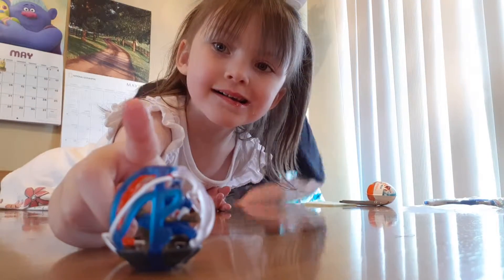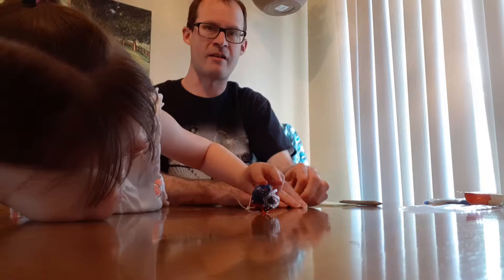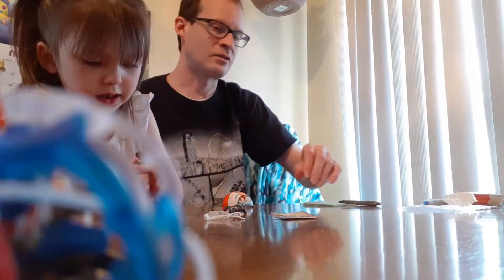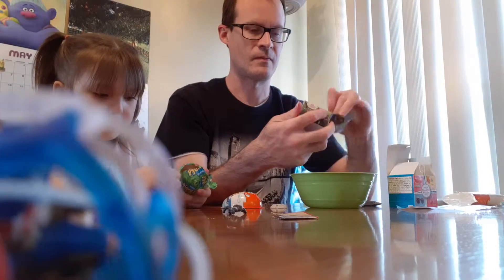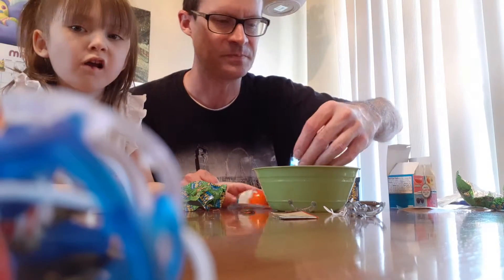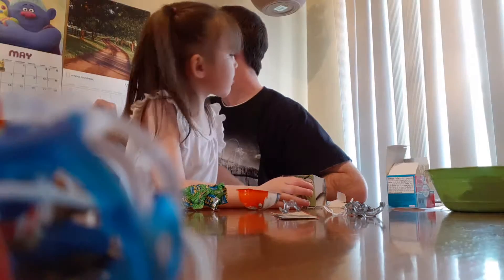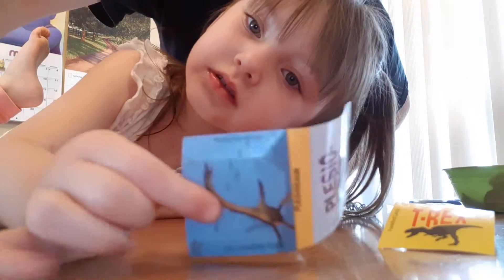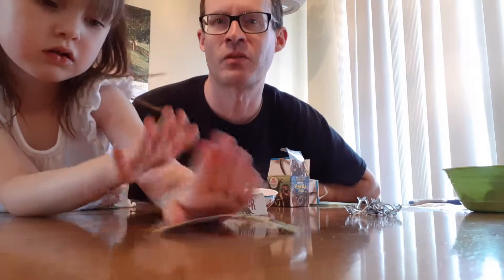Marvel Avengers Kinder Joy. Kinder Egg 365 Day #126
Today we open up a Marvel Avengers Kinder Joy, and we also open up 2 Wonder Ball (a Kinder Joy Knock off)!!!